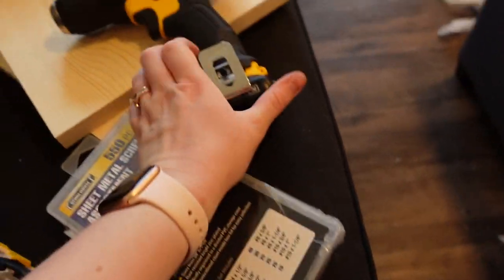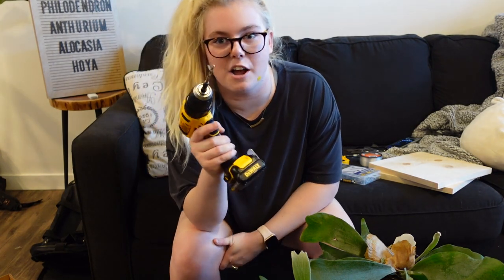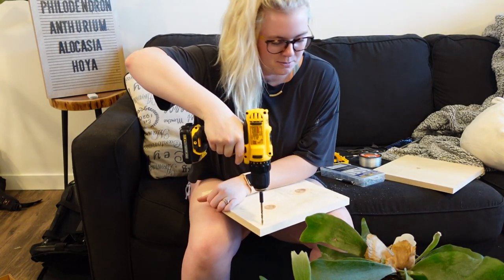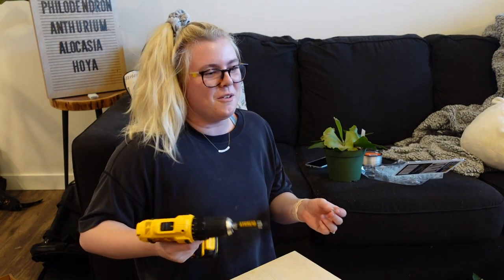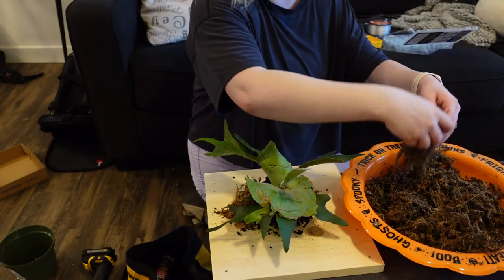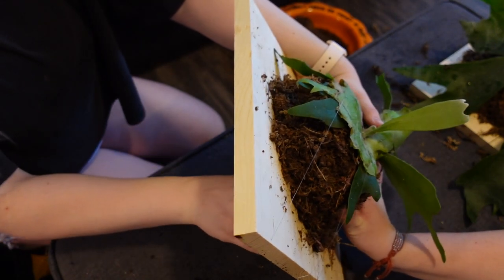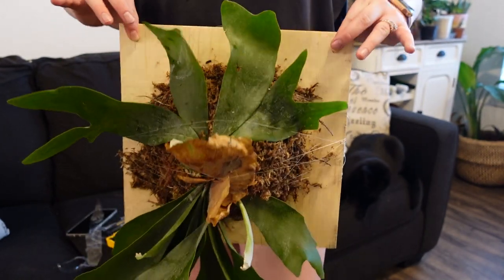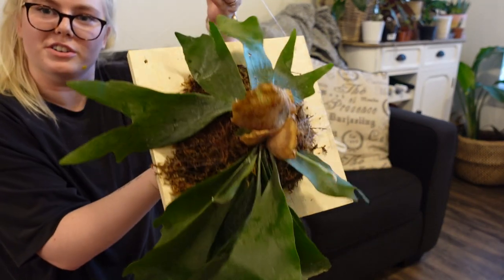Hilariously Mounting Staghorn Ferns LMAO SEND HELP XD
Today we desperetly try to mount staghorn ferns and also we learn how to use a drill lmaoooo